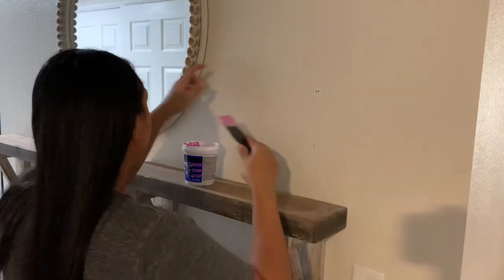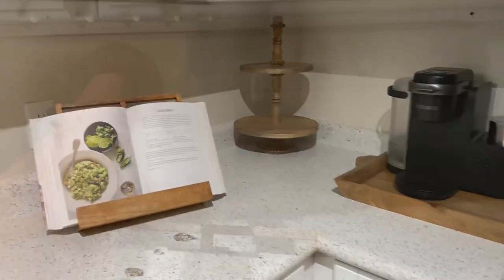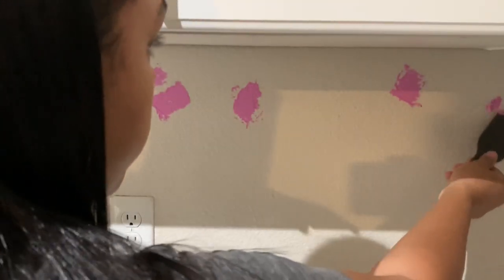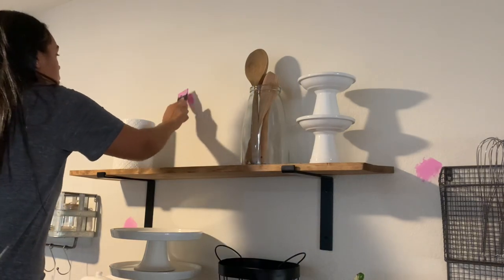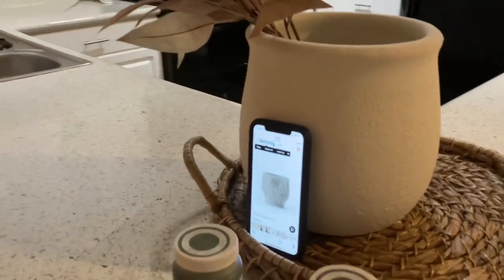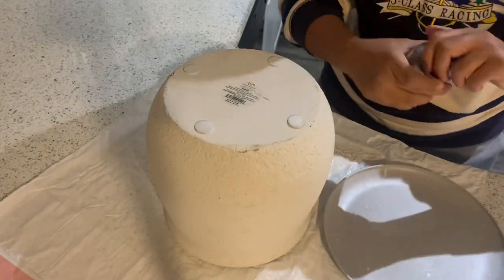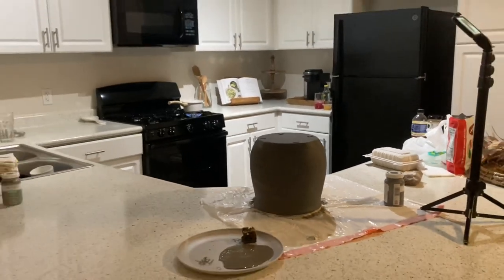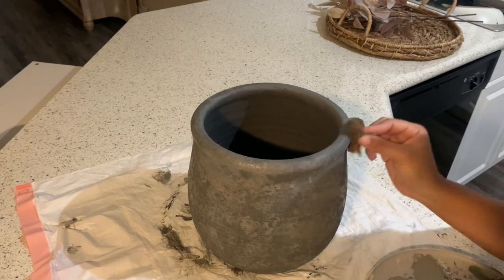HOME UPDATE + DIY CEMENT PLANTER | STUNNING TRANSFORMATION!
Hello, hellloooooo! I have a very exciting DIY for you that I've been waiting to share!

So I've had this planter by the Studio McGee collection for over a year now and oh how beautiful it was when I first got it... but with kids and over time, there became these ugly scratches and the planter wasn't getting much use (it was literally just stored away in my cabinet! 😢) That's where the DIY came in... I so badly wanted to revamp our kitchen and purchase a new one, but I thought... why not save some coins and repurpose the one I already have!?

So in todays video I do just that and take you all along the way! I hope this video inspires you to repurpose something in your home and bring it back to life by making it new again! If you do, I'd love to hear all about it! ❤️

Thank you so much for tuning in and I hope you all enjoy! 🥰

DRYDEX SPACKLING PASTE

PUTTY KNIFE

WAVERLY CHALK PAINT - ELEPHANT